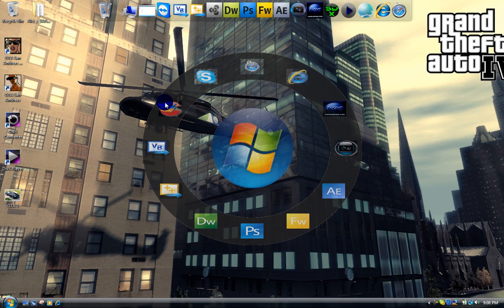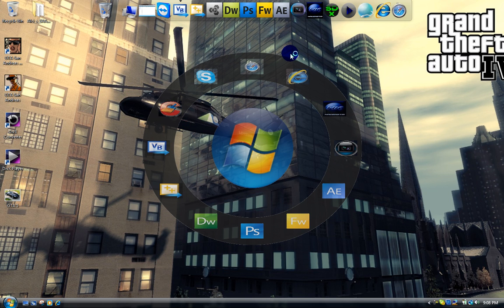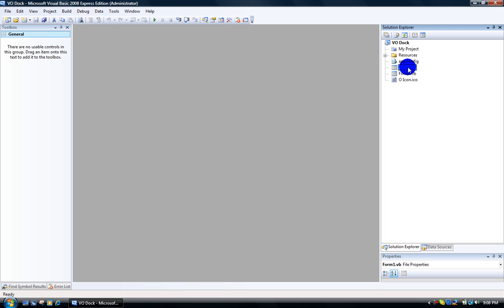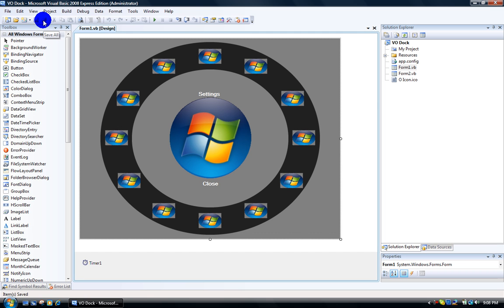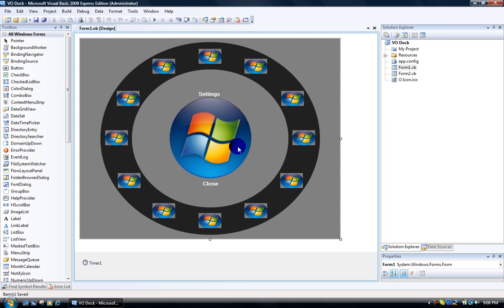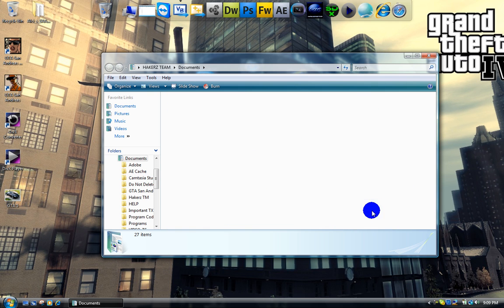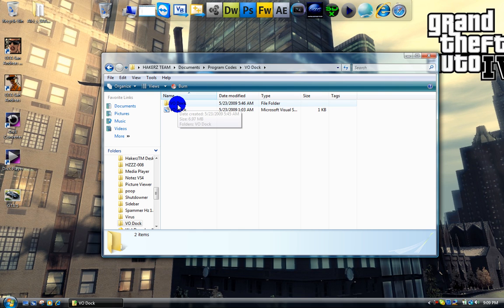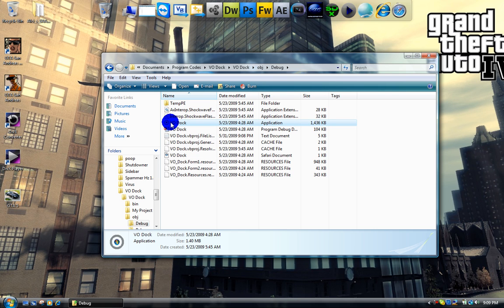How To Make A .exe Of Your VB Program